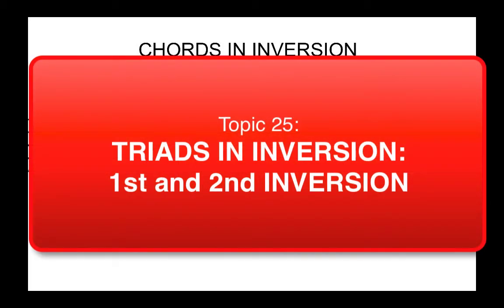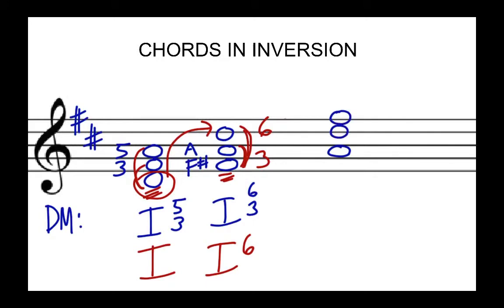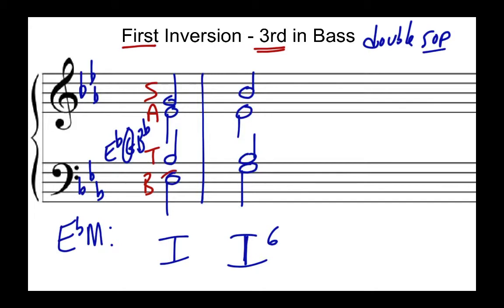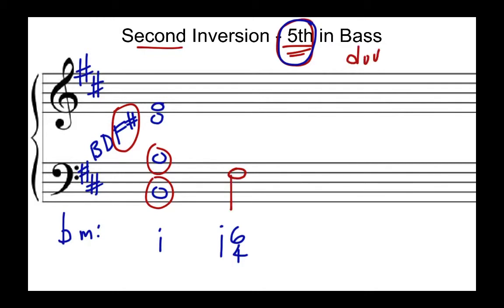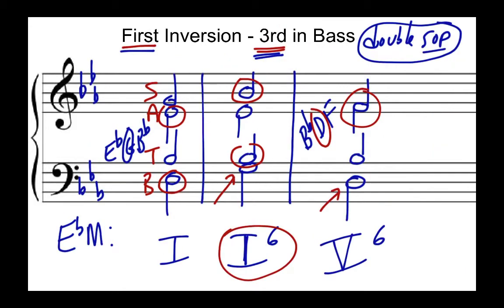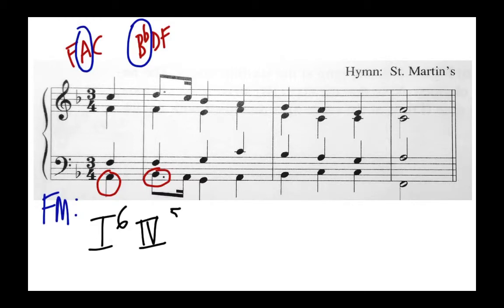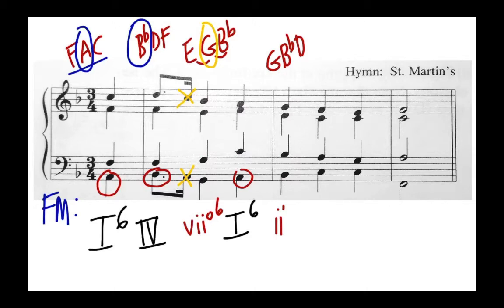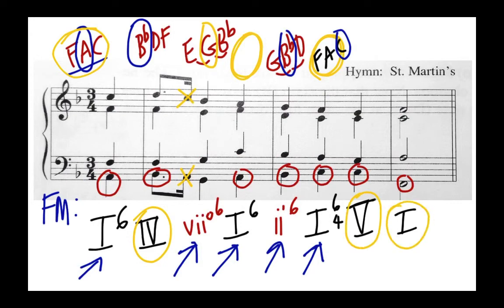Music Theory: Intro to Chords in Inversion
In this music theory lesson we discuss the idea of chords in inversion, which involves voicing triads where the bass note is a chord member OTHER than the root.

We’ll introduce how to correctly part-write 1st inversion triads (the 3rd of the triad in the bass) and how to part-write 2nd inversion triads (the 5th of the triad in the bass). Finally, we’ll examine music that uses chords in inversion, conducting a harmonic analysis (labeling its harmonies using Roman numerals).

Dr. Scott Watson teaches in the School of Music at Cairn University (Langhorne, PA). To investigate how YOU can unlock your musical talents at this Philadelphia-area Christian liberal arts university, please